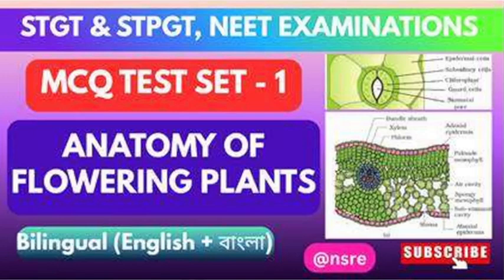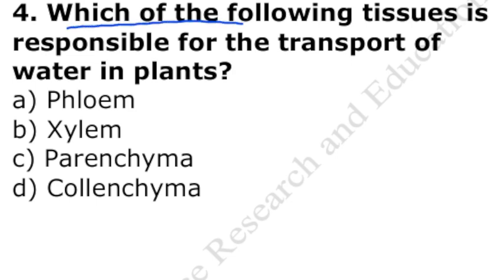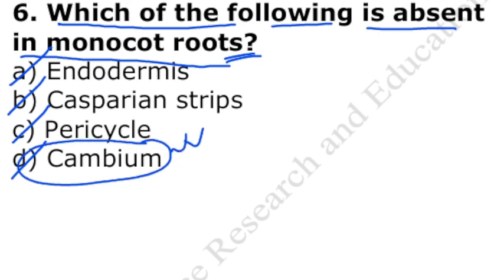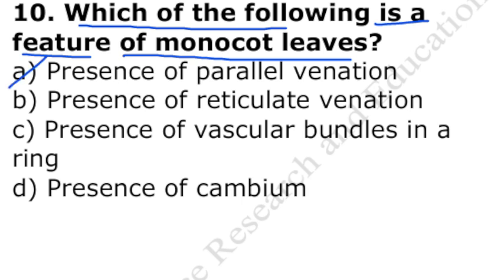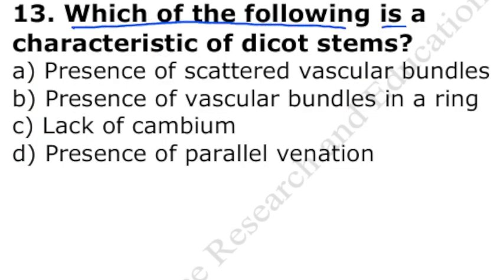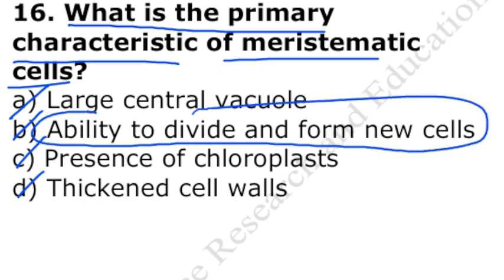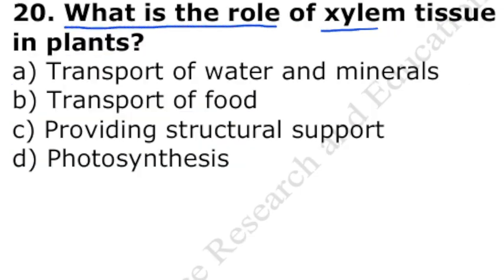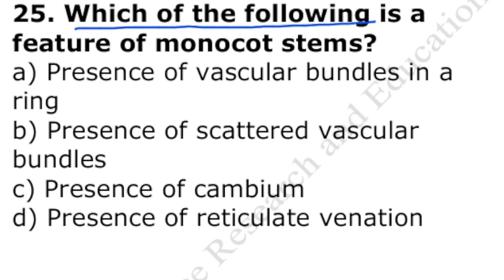Anatomy of Flowering Plants MCQ Test 1 | NEET AIIMS STGT STPGT TBJEE | Plant Tissues & Growth | NSRE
Unlock your full potential in Biological Science with this MCQ Test Set 1 on Anatomy of Flowering Plants — exclusively for aspirants of STGT, STPGT, NEET, AIIMS, TBJEE, and other competitive exams.

This session by Natural Science Research & Education (NSRE) covers:
🌱 Salient Features and Classification of Plant Tissues
🌿 Meristematic & Permanent Tissues: Structure and Function
🌾 Tissue Systems – Epidermal, Ground, and Vascular
🌻 Anatomy of Dicot & Monocot Root and Stem, Types of Leaves
🌳 Secondary Growth in Dicot Root and Stem

Each question is based on PYQs (Previous Year Questions) and conceptual reasoning to strengthen your understanding and accuracy.
Perfect for teacher eligibility exams (STGT, STPGT) and medical entrance exams (NEET, AIIMS).

📘 What You’ll Learn:
✅ Identify and classify different plant tissues
✅ Understand tissue systems and their adaptations
✅ Compare dicot and monocot structures
✅ Master concepts of secondary growth in plants
✅ Improve speed and accuracy through tested MCQs

💬 Drop your score in comments and challenge your friends!